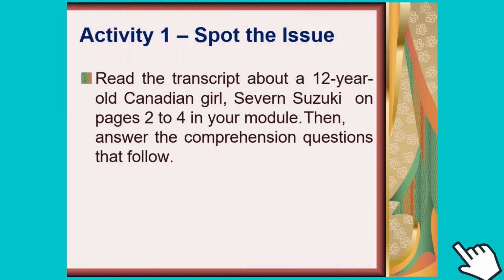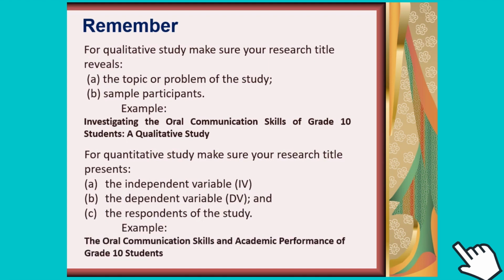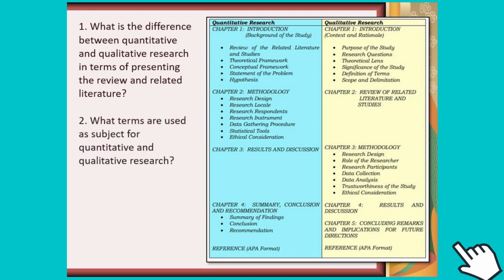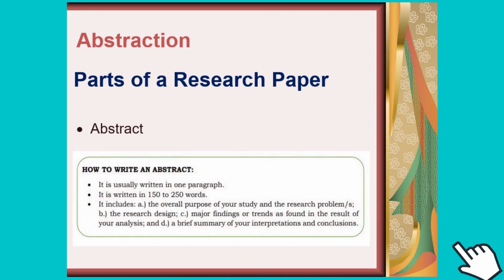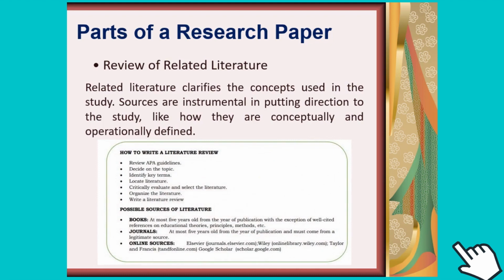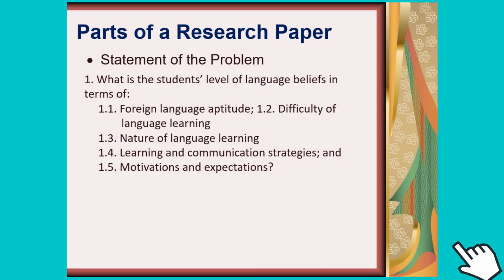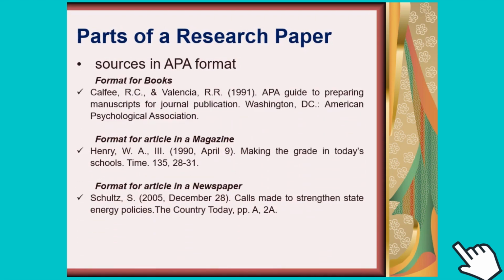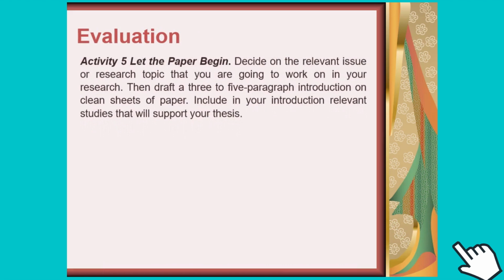English 10 Q4 M5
English 10 (Quarter4, Module 5) - Composing a research report on a relevant social issue